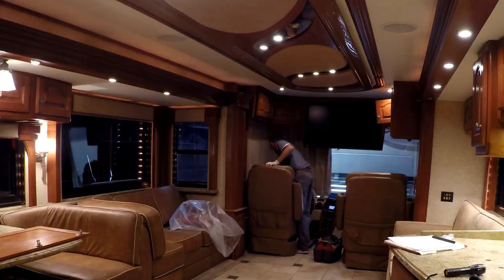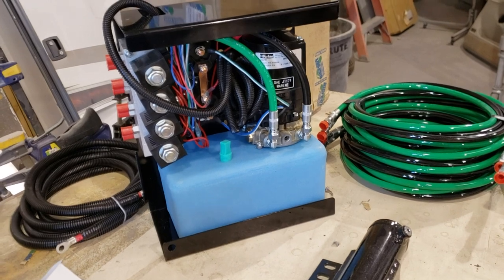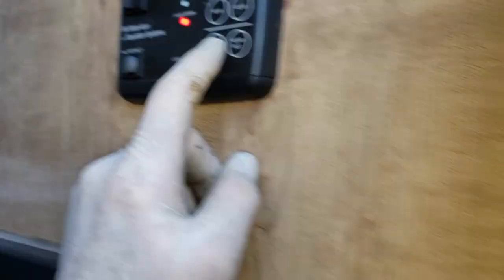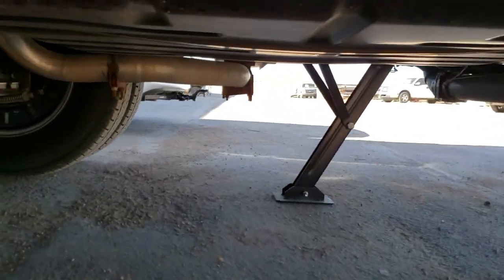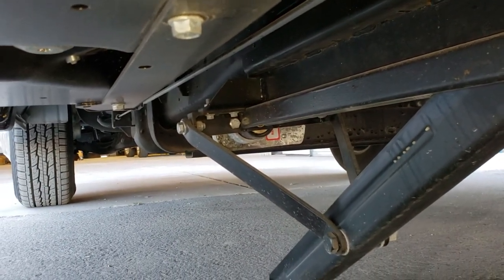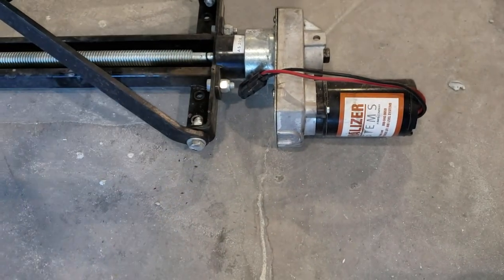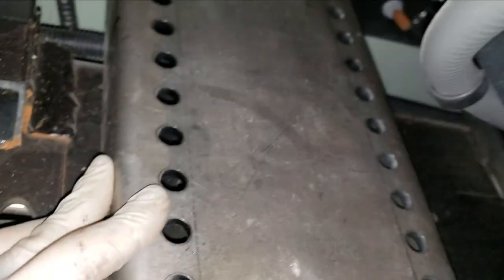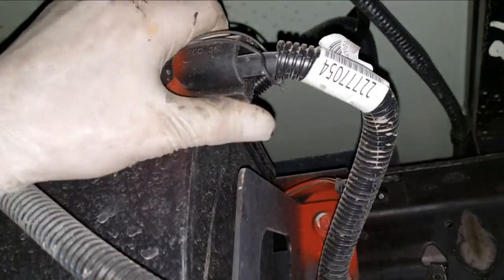Upgrading leveling system on a NEW Class "C" RV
I have a customer that would like a BIGFOOT automatic hydraulic leveling system installed on their 2019 Leprechaun. I was shocked to see it had a system already and that it was electric. So here is a quick run down of the old system, and what you get from Quadra. the makers of BIGFOOT!

Thanks!!